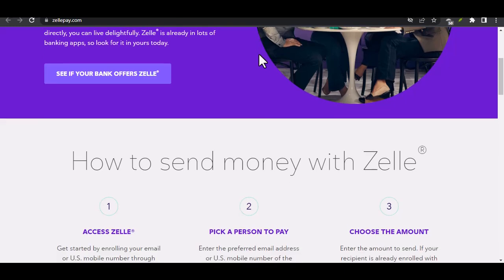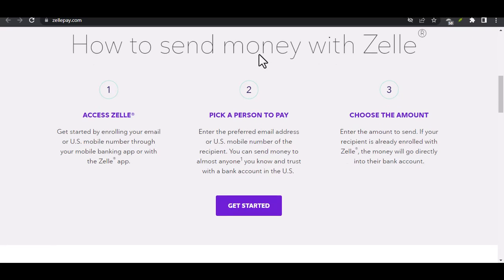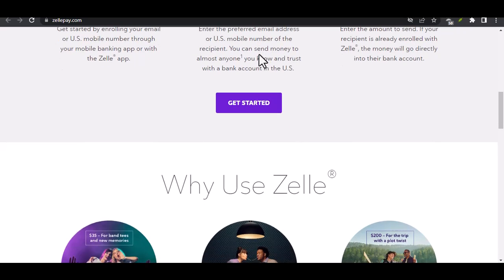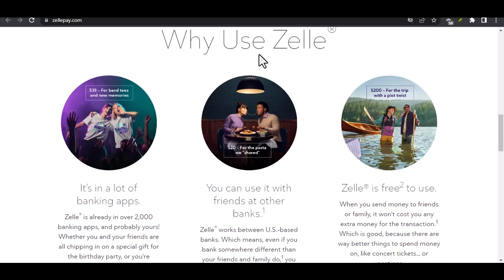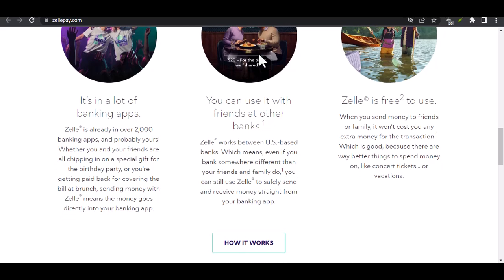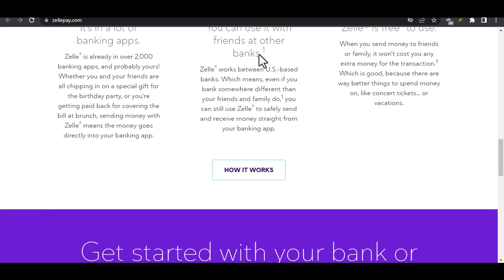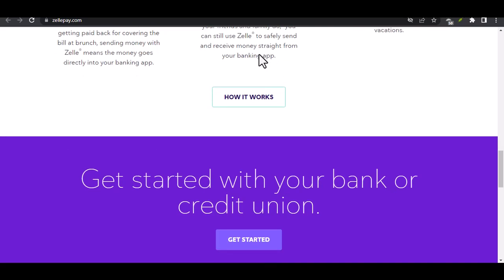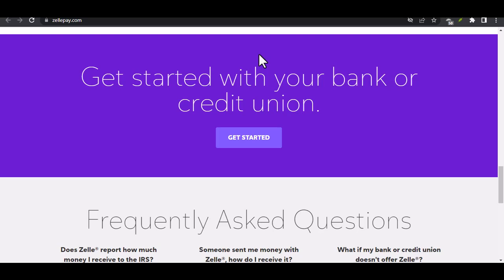Is Zelle only in the USA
In this video we talk about Is Zelle only in the USA